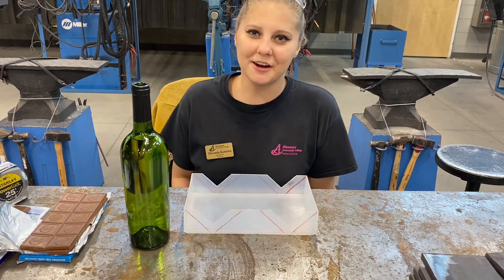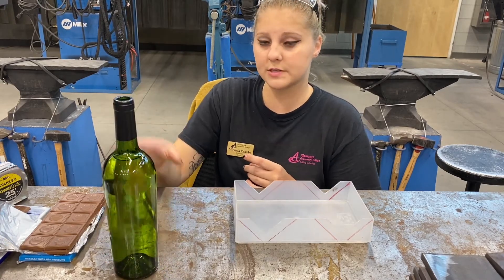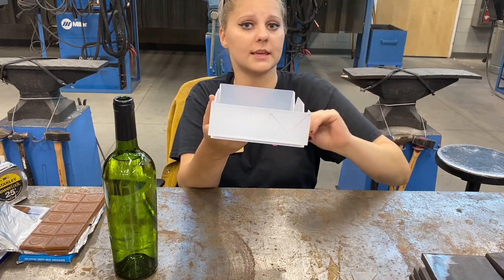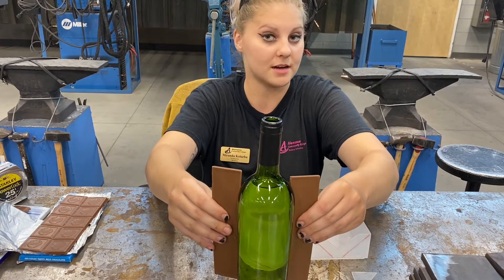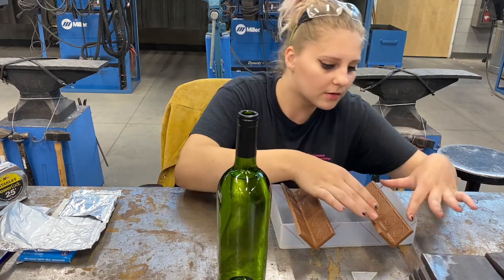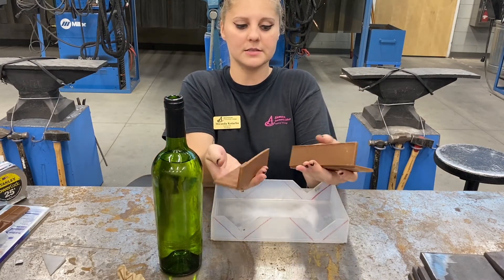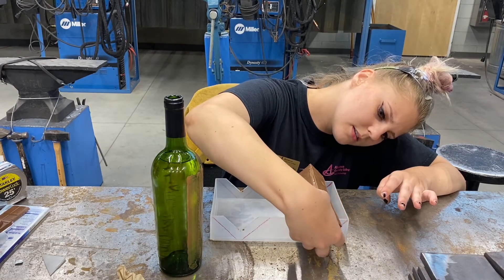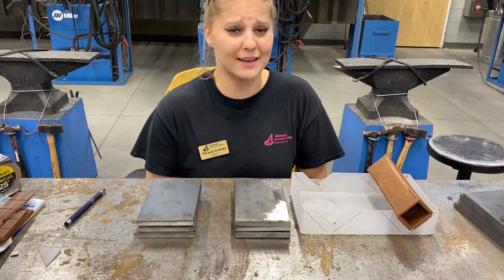Miranda Kotarba - Welding with Chocolate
Girls Only Otter Tank Summer Camp July 2020